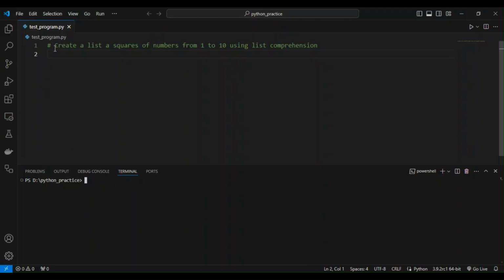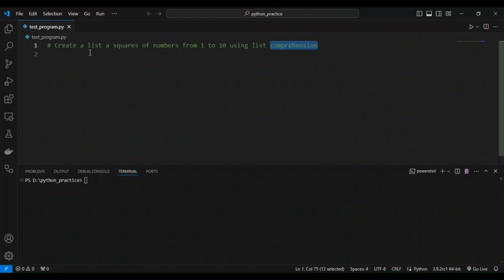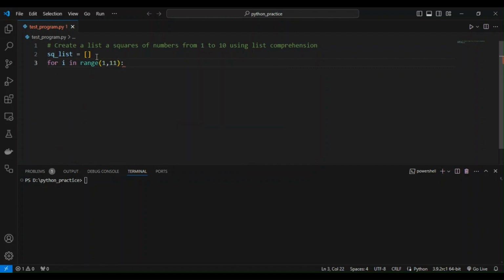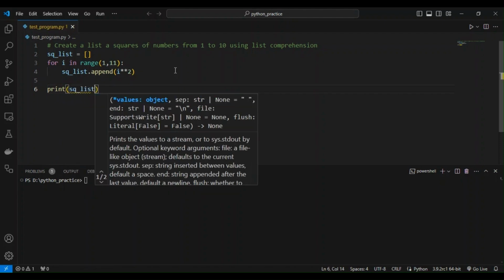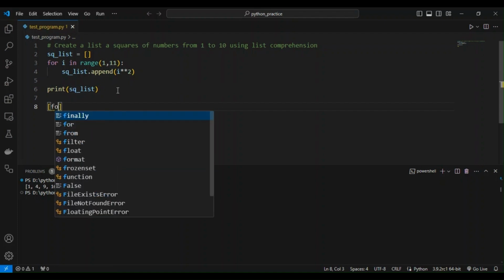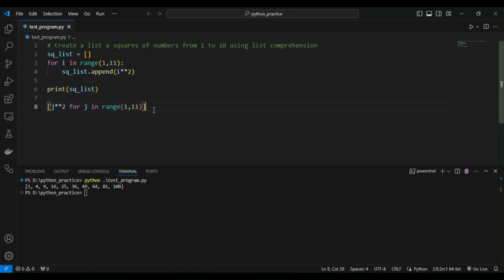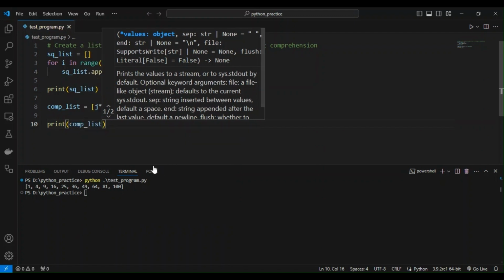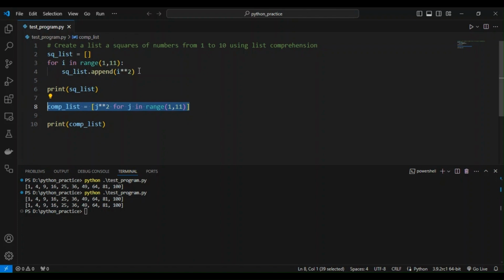Python Programming Tutorial For Absolute Beginners | List Comprehension in Python Step By Step Guide